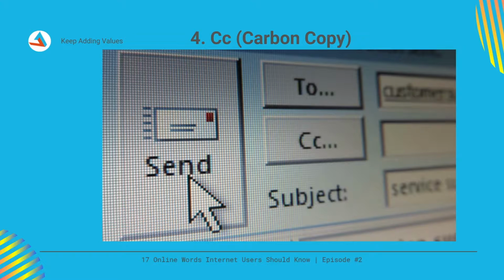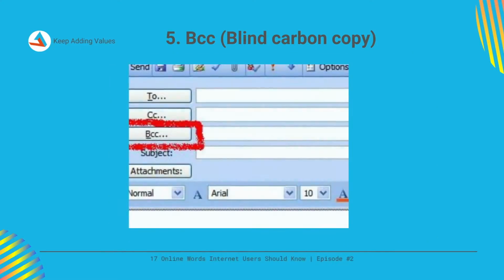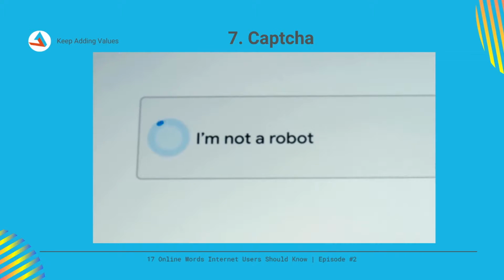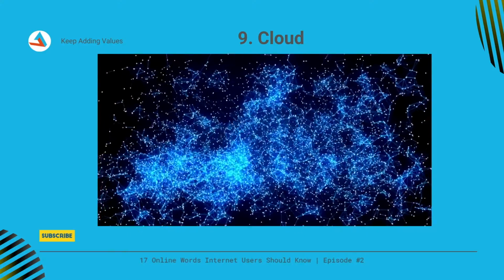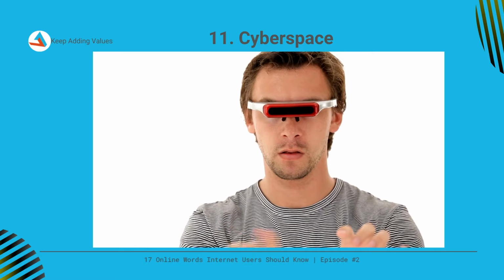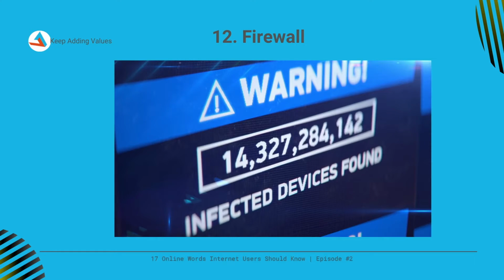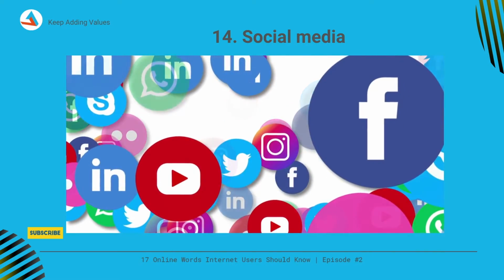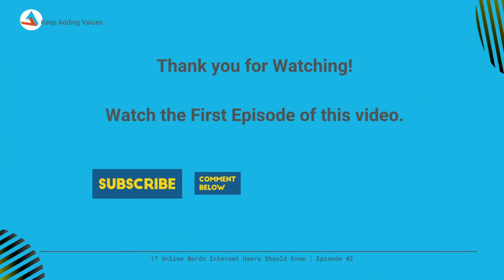Internet Users: 17 Online Words Should Know | Episode #2 | Online Education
In today's online information era, understanding the online words is paramount to your success in any online activities and communication, as the words are the currency of information.

In this video, I will share with you  17 online words that internet users should know.